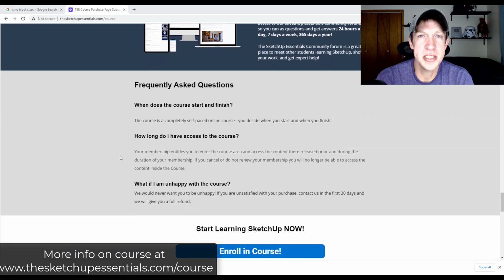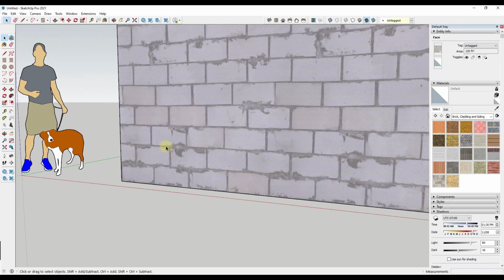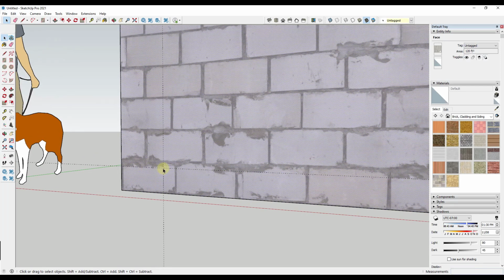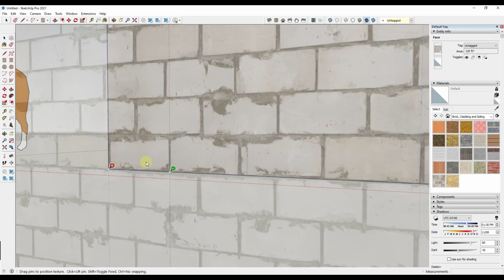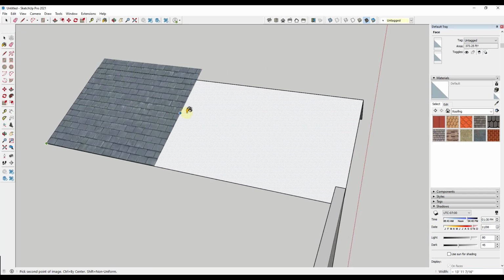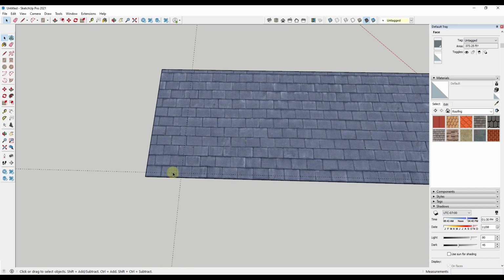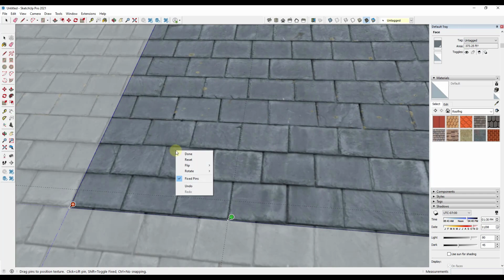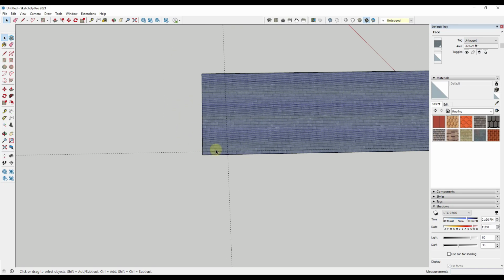Create SketchUp Textures with the CORRECT SCALE!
In this video, we talk about how to create textures with the proper real world scale inside of SketchUp! Make your models more realistic with accurate textures!

TIMESTAMPS
0:00 - Introduction
0:15 - Learn SketchUp with The SketchUp Essentials Course!
0:40 - Example Texture Download Location
0:52 - Importing our Texture Image
1:55 - Adjusting texture size with position texture
3:21 - Roof Example
5:00 - Turning fixed pins off to fit textures with the wrong height/width
5:55 - Learn SketchUp with the Course!